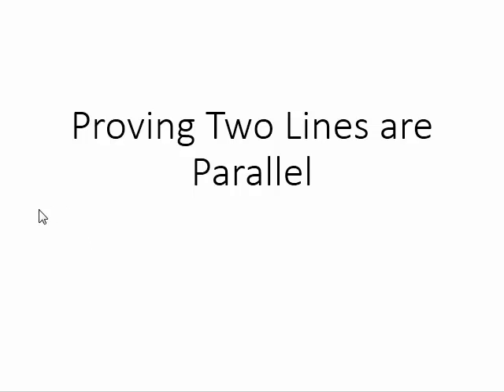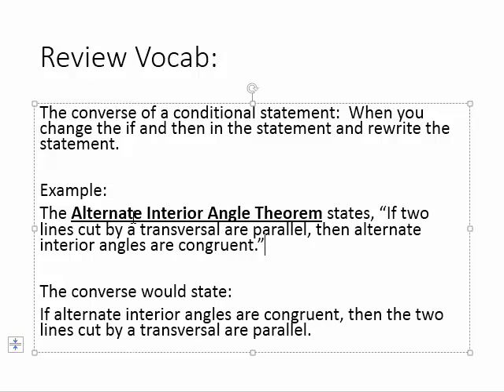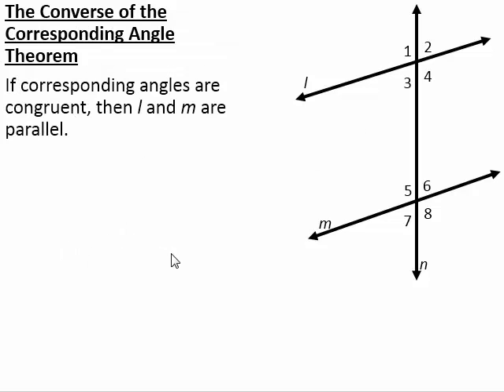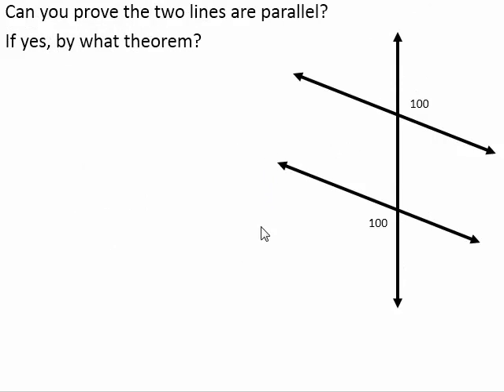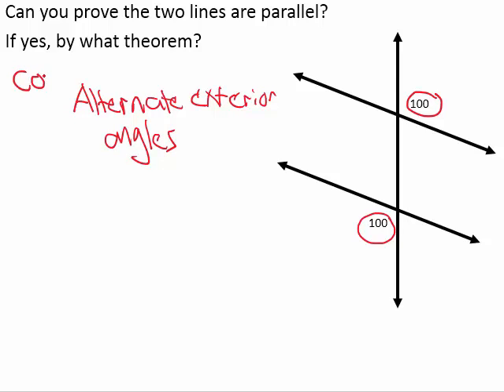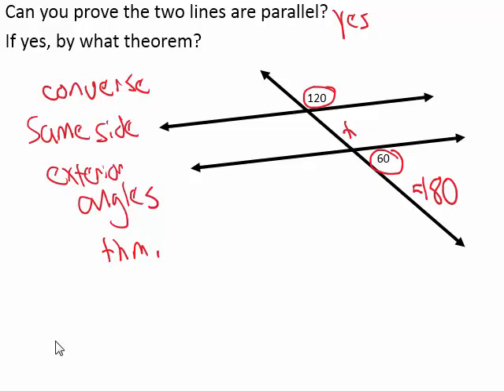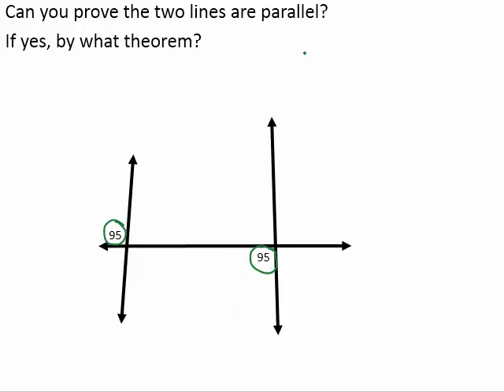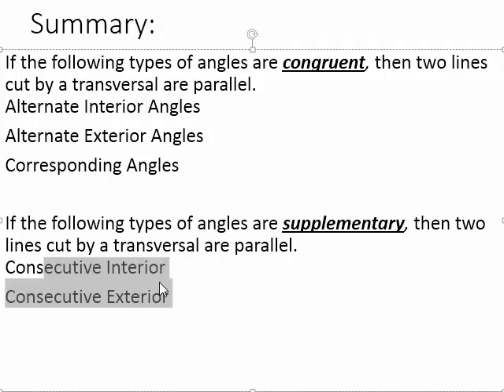Prove Lines are Parallel